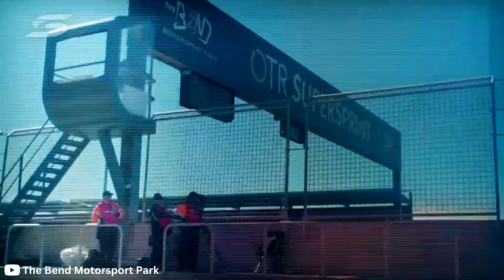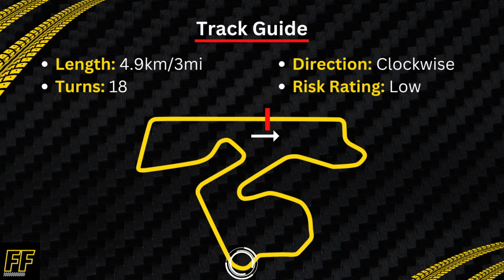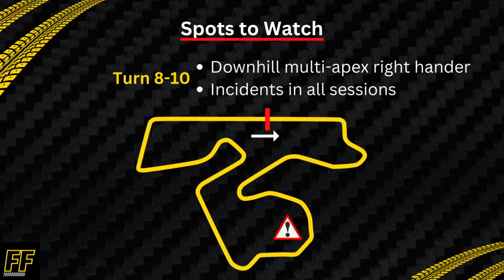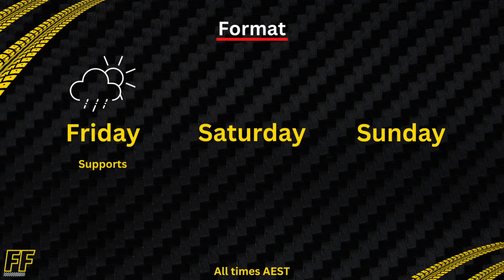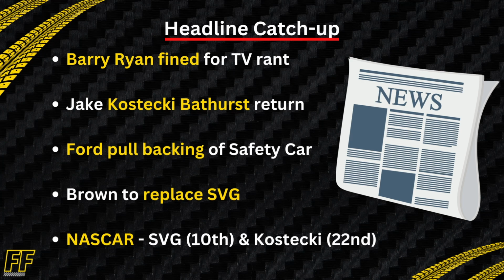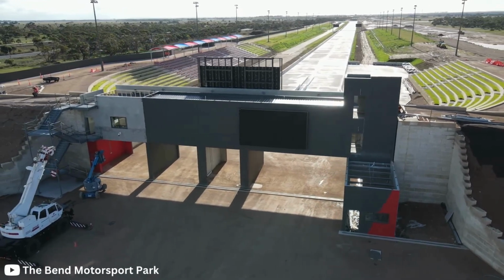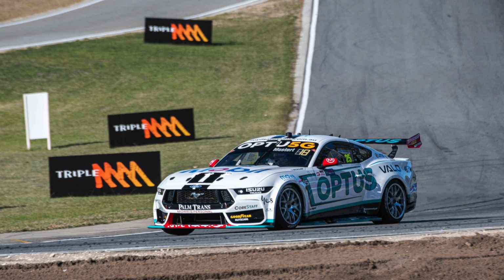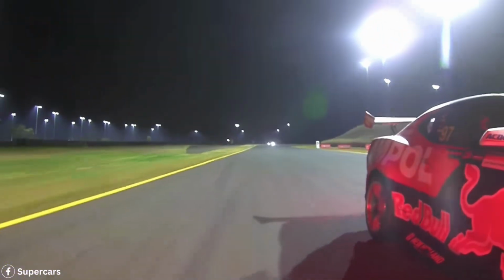V8 Supercars: The Bend Preview & Predictions | Round 8 - 2023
It's time to see GEN3 Supercars tackle the Bend Motorsport Park in South Australia. Join me as I preview round 8 of the 2023 Repco Australia Supercars Championship including a tour of the track, a re-cap of the Supercars news and of course, some predictions!

Chapters:
00:00 - Intro
00:20 - The Bend Motorsport Park Track Guide
01:50 - Spots to Watch
03:28 - Supercars Bend 2022
04:48 - The Bend Track Schedule
05:37 - Barry Ryan, Kostecki, Brown and NASCAR
07:03 - GEN3 Steering Racks
07:30 - SVG and Bend Dragway
08:22 - Predictions
11:52 - Supercars Championship Standings
12:53 - Support Categories